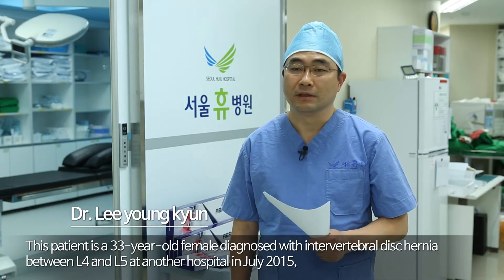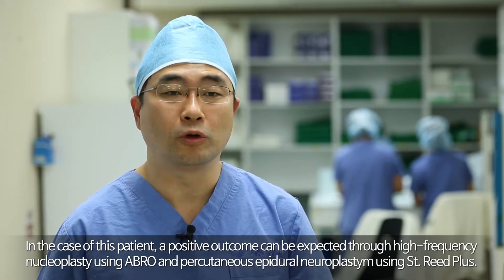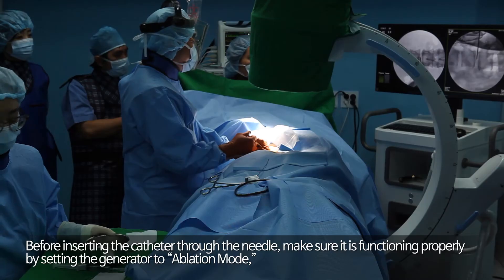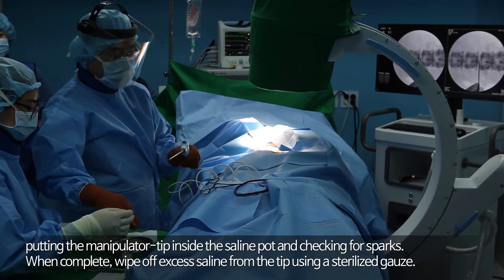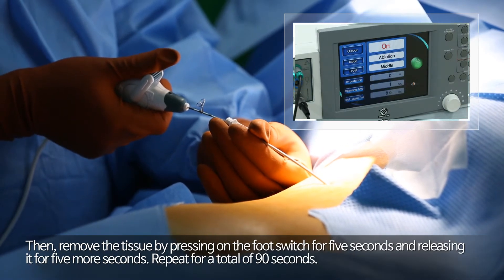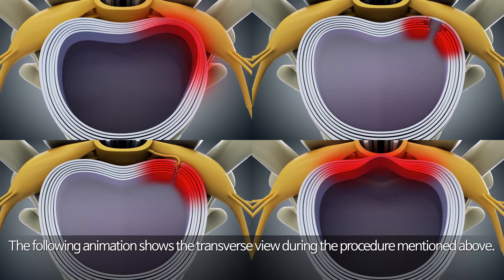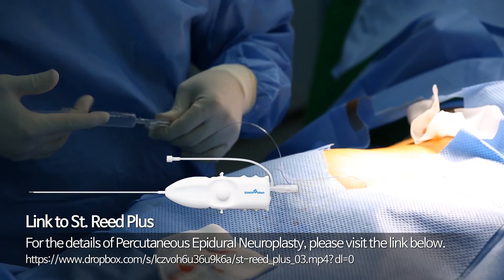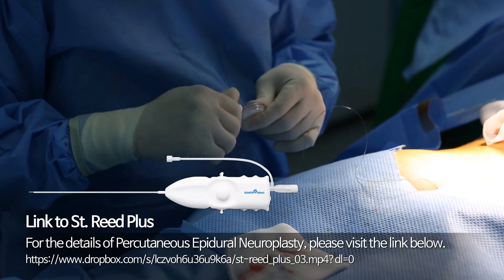ABRO - Seawon Meditech / RF Disc Decompression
Introduction of ABRO which is used for RF disc decompression.
The best candidate for this procedure is one who suffers from a contained disc herniation that has not responded to conservative care. Typical signs of contained disc herniation are primary pain radiating down the leg or arm accompanied by some back or neck pain. RF disc decompression is not useful for degenerative disc disease or spinal fractures.